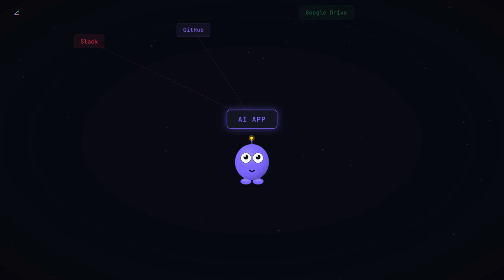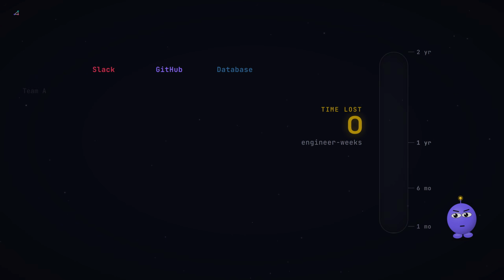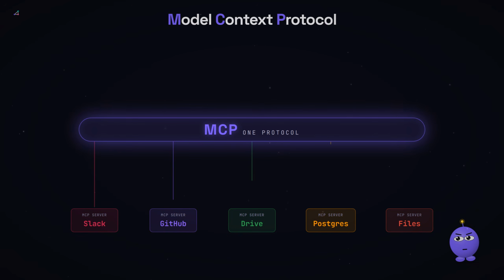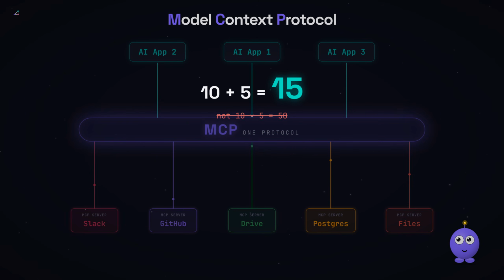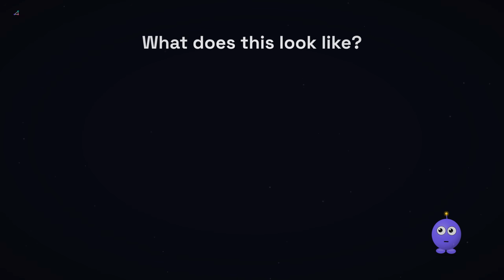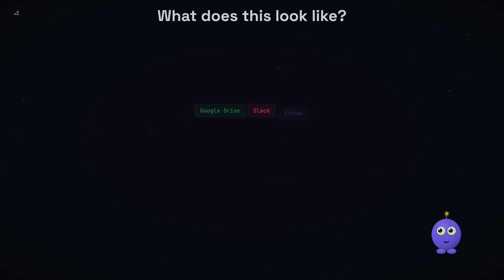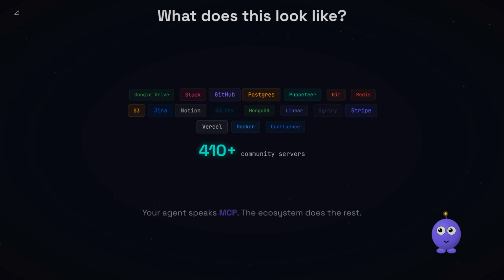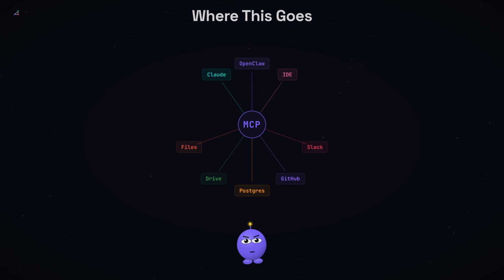What Is MCP? The Model Context Protocol Explained in 5 Minutes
Every AI app needs data: your files, your databases, your Slack, your GitHub. Right now, every one of those connections is custom-built, separately maintained, and ready to break. Ten tools across five apps means fifty integrations to build. It doesn't scale.

The Model Context Protocol (MCP), an open standard from Anthropic introduced in November 2024, fixes this. Build a server once, and every app that speaks MCP can use it.

Primary (Anthropic / official):
• Anthropic, "Introducing the Model Context Protocol" (Nov 25, 2024)
• Official MCP Specification (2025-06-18) - roles, JSON-RPC 2.0, security & trust principles
• MCP - Resources (server-exposed data: files, DB records, API responses, logs, screenshots)

Security research (the risks covered at 3:32):
• Hou et al., "Model Context Protocol (MCP): Landscape, Security Threats, and Future Research Directions"